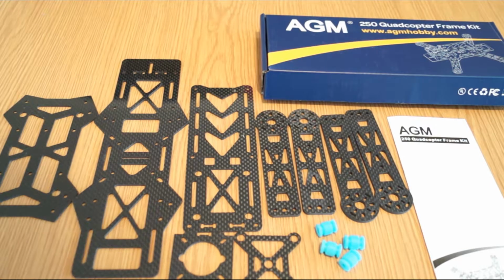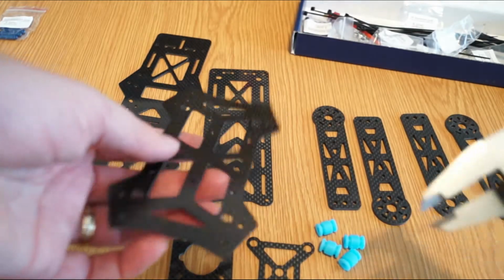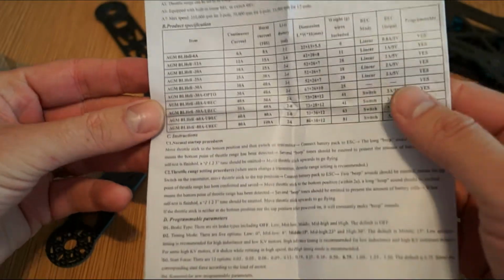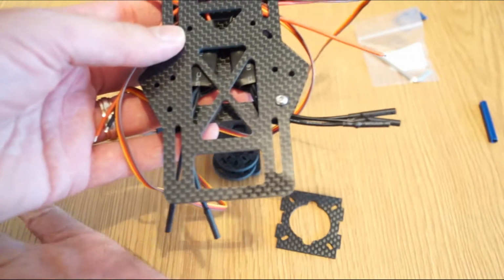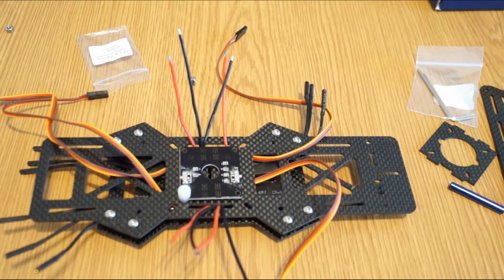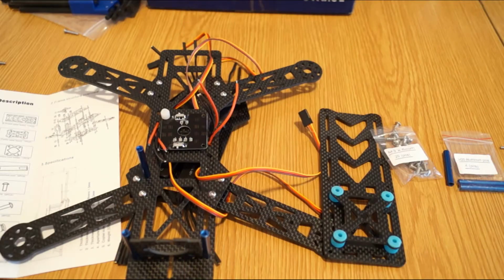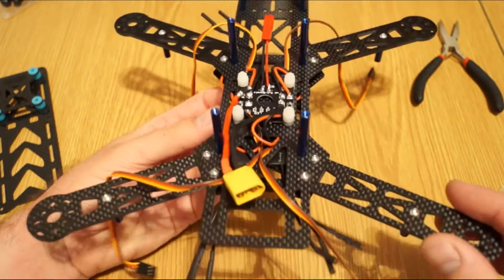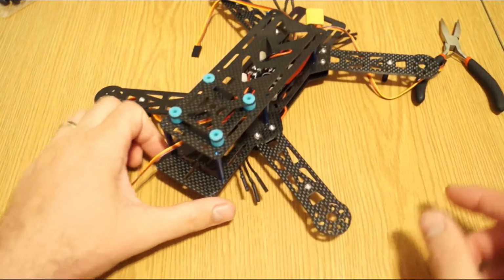AGM Nighthawk 250 Quadcopter Combo assembly part 1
This is the first part ( sorry for the long video) of the assembly tutorial for the AGM Hobby Nighthawk 250 FPV quad, the motors and electronics assembly will follow, so stay tuned.

You can buy the combo kit from AGM hobby at the link listed below: